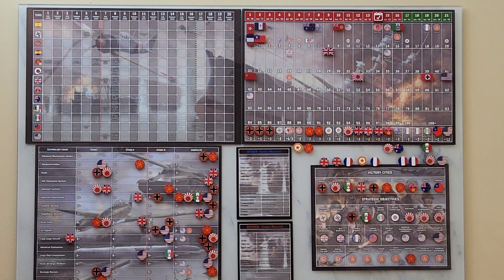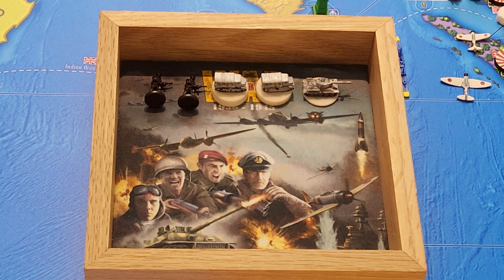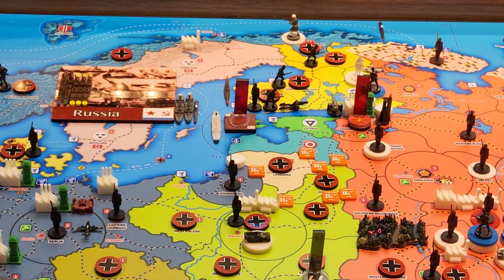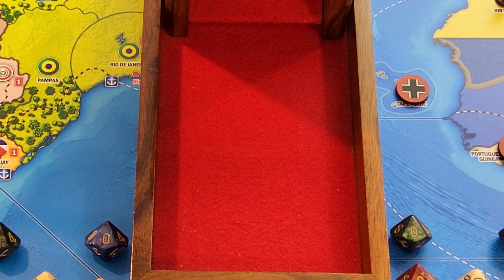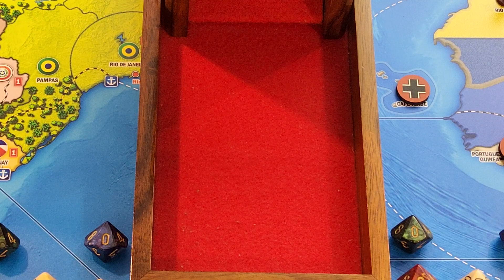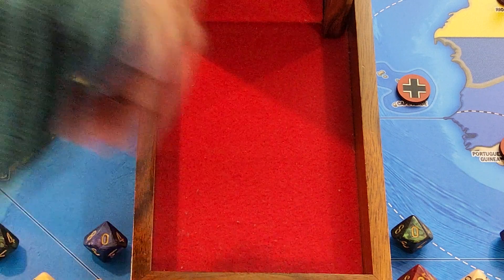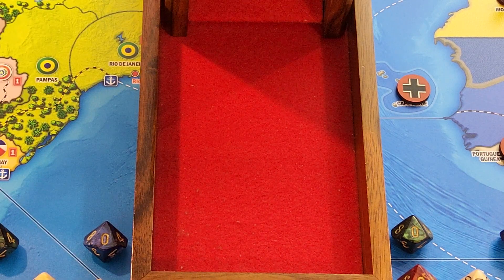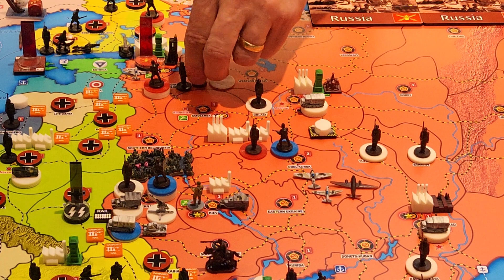Operation A View to a Kill AVtaK 14.2 & 14.3 USSR January, 1943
Operation A View to a Kill (AVtaK)
Turn 14.2 & 14.3 CCP/USSR
January, 1943